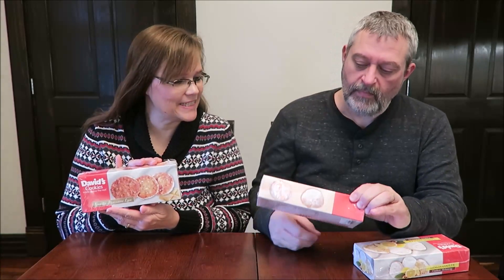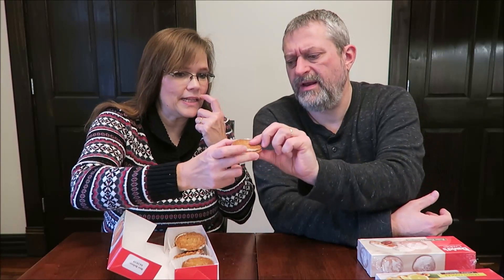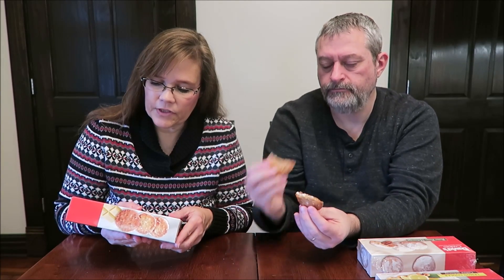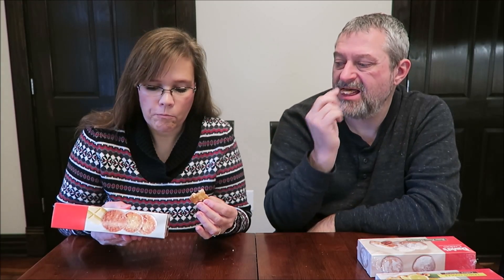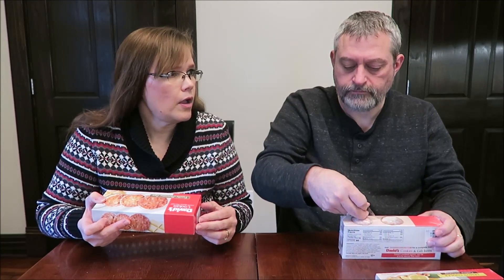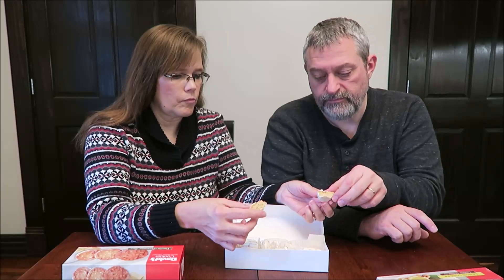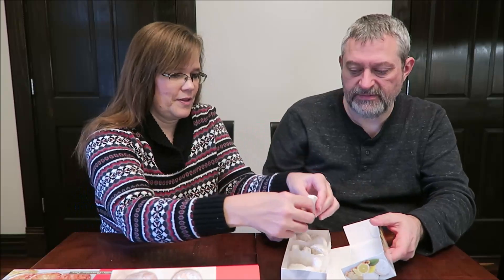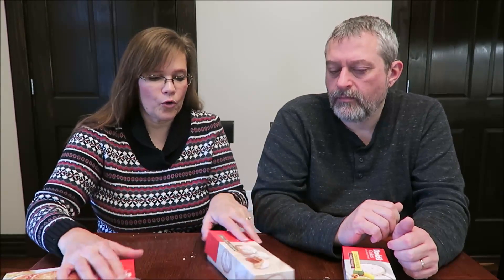David’s Cookies: Vanilla Florentine Lace, Butter Pecan Meltaways, Lemon Cooler Cashew Meltaways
This is a taste test/review of David’s Cookies in three varieties including Vanilla Florentine Lace, Butter Pecan Meltaways and Lemon Cooler Cashew Meltaways. They were $2.99 each at Home Goods.
* Vanilla Florentine Lace 1 cookie (18g) = 90 calories
* Butter Pecan Meltaways 1 cookie (14g) = 80 calories
* Lemon Cooler Cashew Meltaways 1 cookie (14g) = 70 calories